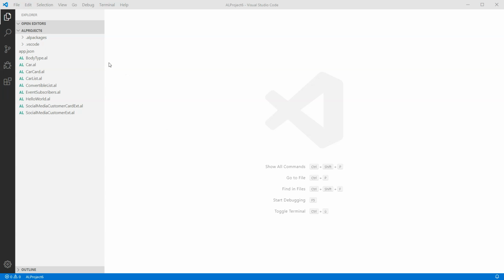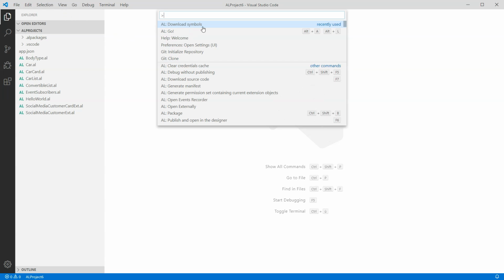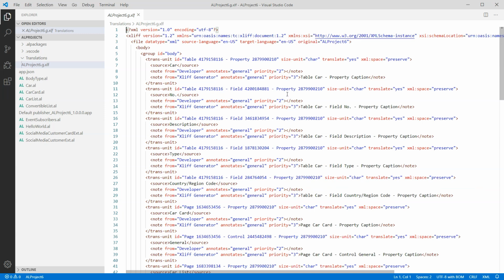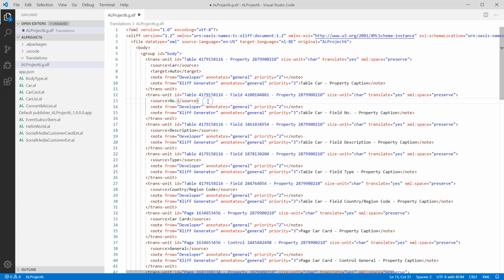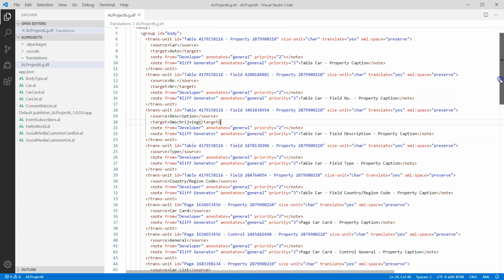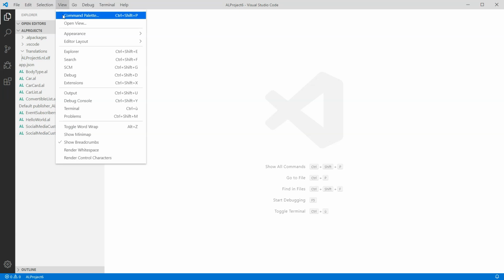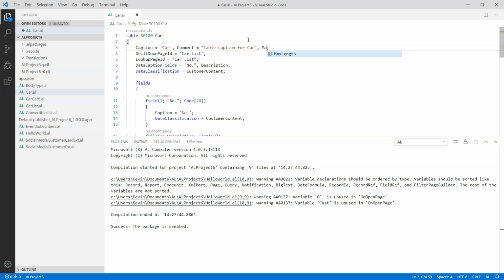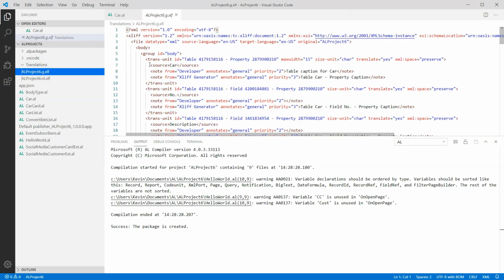Dynamics Business Central - Create language files in Visual Studio Code with AL